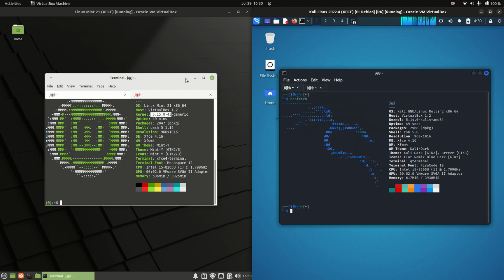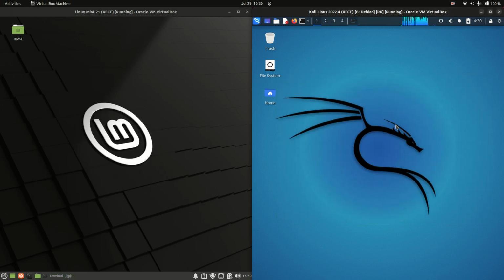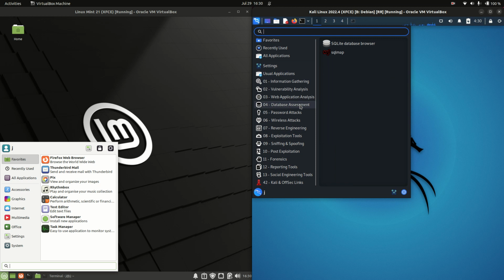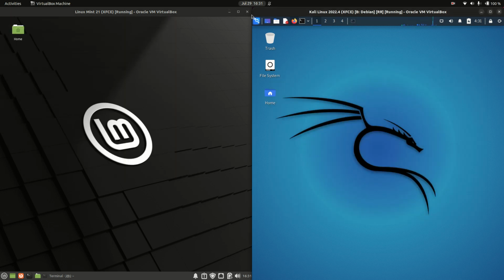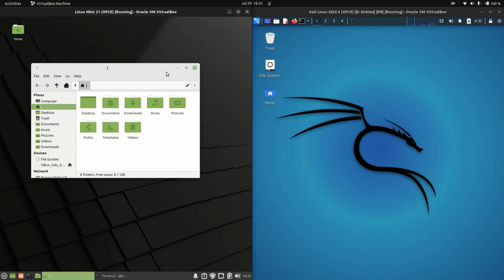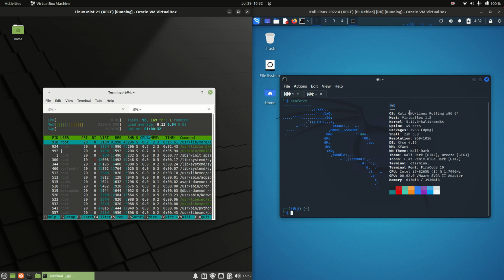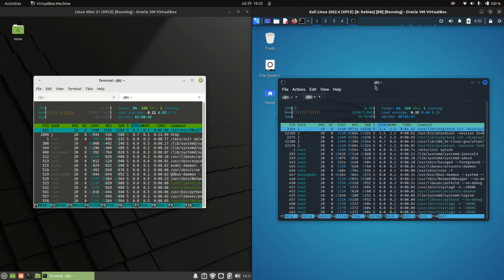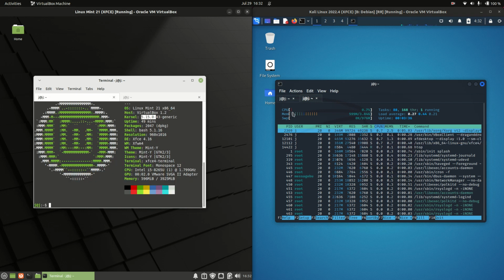Linux Mint 21 xfce vs Kali Linux xfce